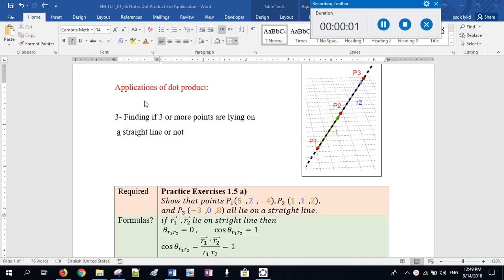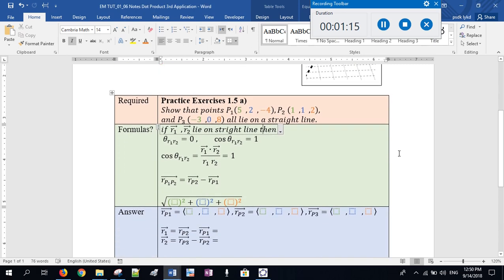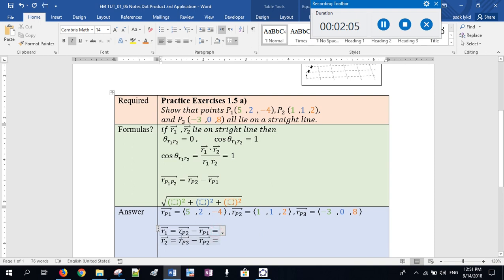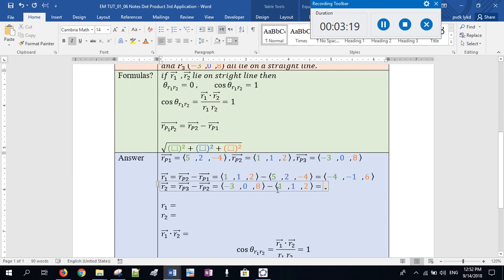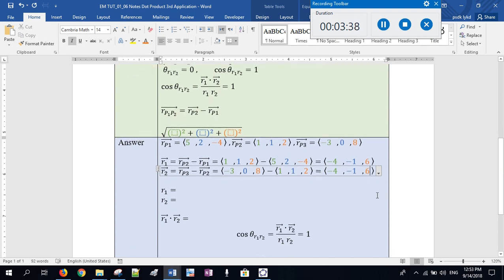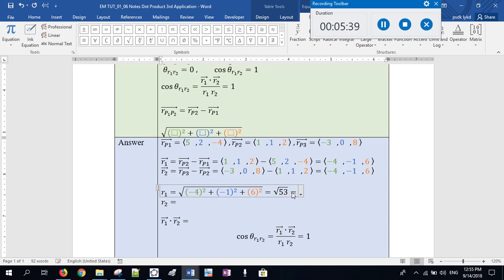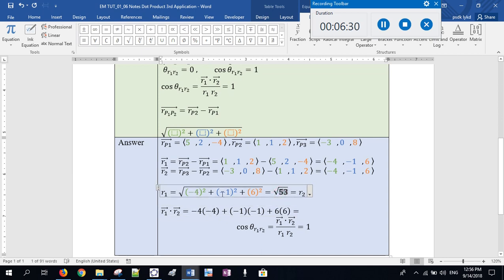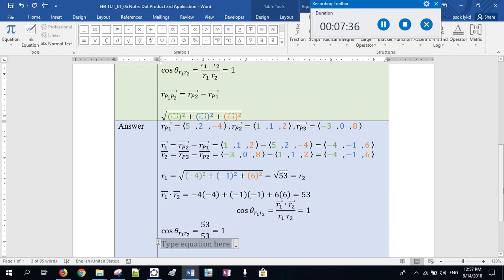Electromagnetic tutorials 01-06 Dot Product 3rd Application ( notes )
if you would like to enroll in the courses, then please write your name in this form. You may get a big discount :)